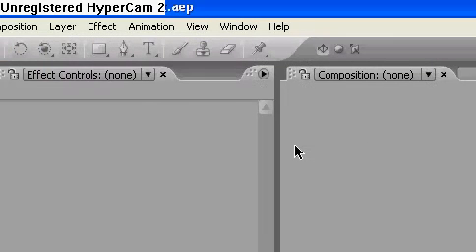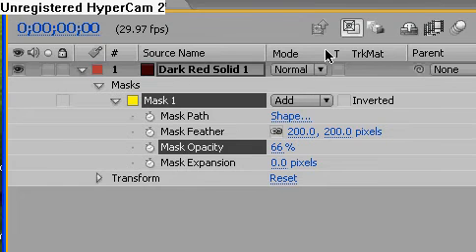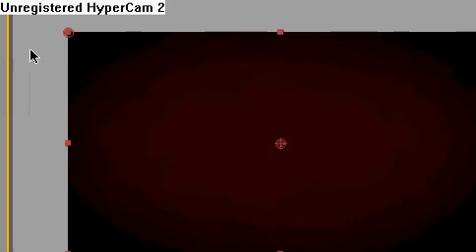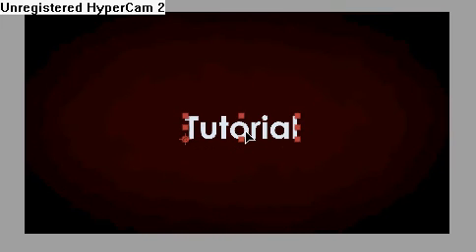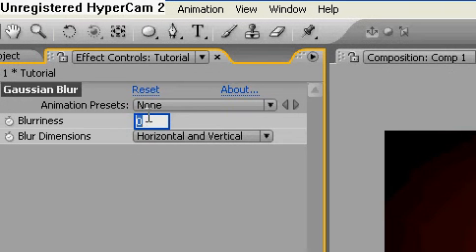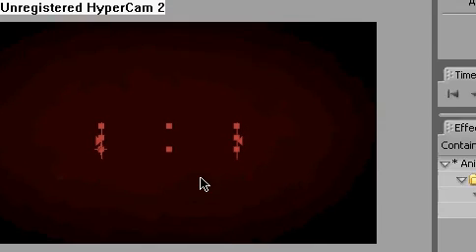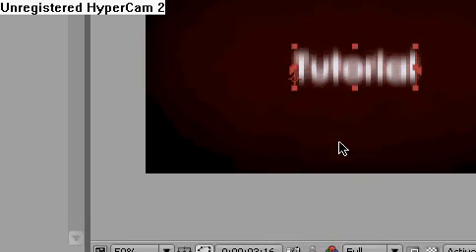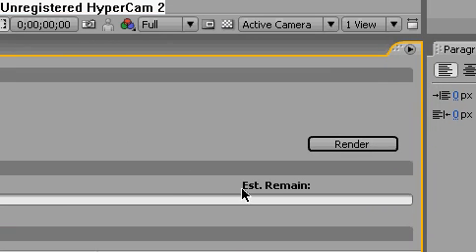Adobe After Effects Text Tutorial [Commentary]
sorry had a stuffy nose damn colds! lol
if you would like to see what you will be making before you make it please

sorry for the bad quality it's just cuz my comp can't run any program with good quality while i am using commentary...
So ya don't judge the quality on the vid, if you try and make this, then the quality will be a lot better then you think.
thanks =]